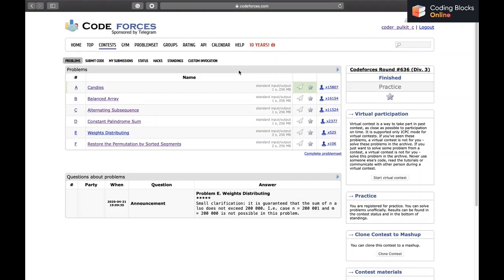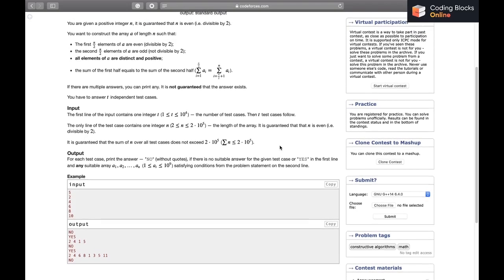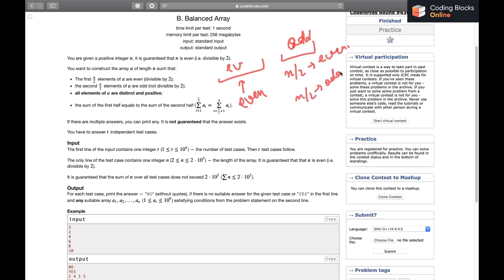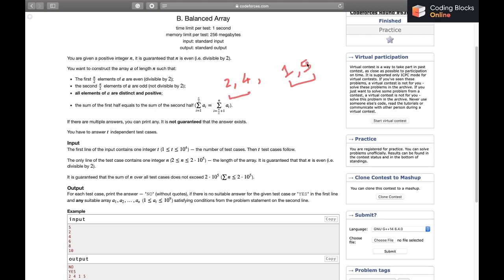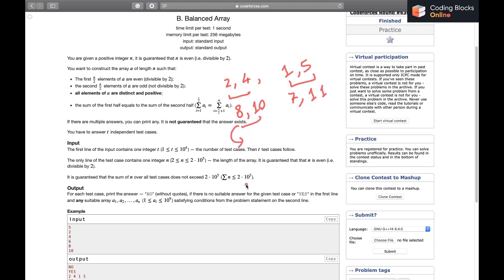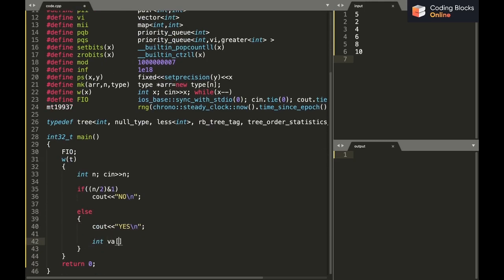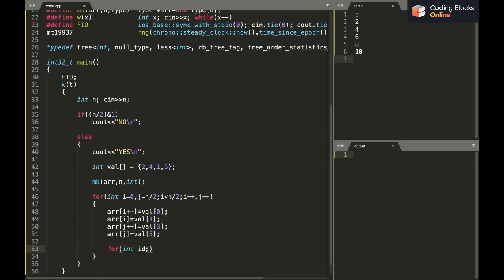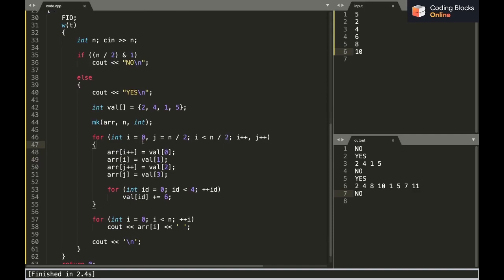Codeforces Round #636, 1343 B - Balanced Array | Competitive Coding | Coding Blocks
In this series, Pulkit Chhabra, an avid programmer from DTU with offers from Amazon, Goldman Sachs & Codenation and master on Codeforces & Codechef, discusses solution/approach to 𝐏𝐫𝐨𝐛𝐥𝐞𝐦 𝟏𝟑𝟒𝟑 𝐁, 𝐁𝐚𝐥𝐚𝐧𝐜𝐞𝐝 𝐀𝐫𝐫𝐚𝐲, 𝐨𝐟 𝐂𝐨𝐝𝐞𝐟𝐨𝐫𝐜𝐞𝐬 𝐑𝐨𝐮𝐧𝐝 𝟔𝟑𝟔 held on 21st April 2020.